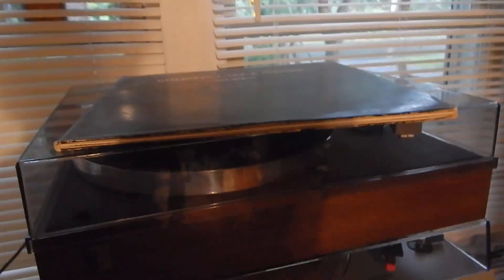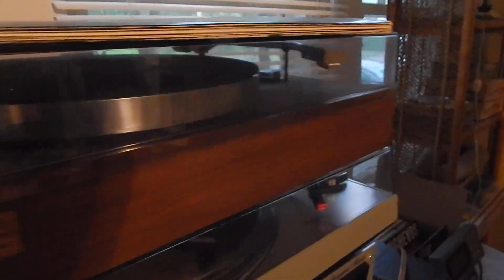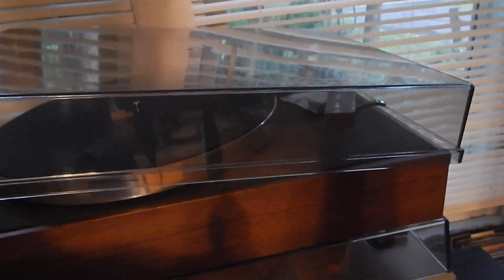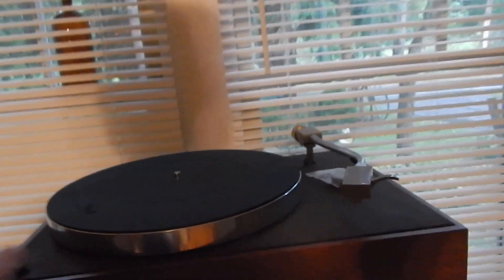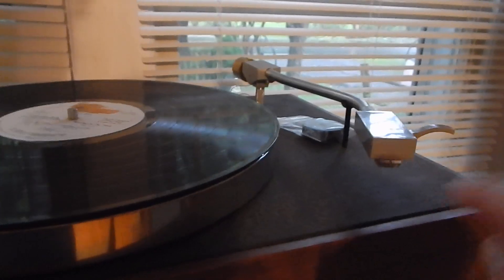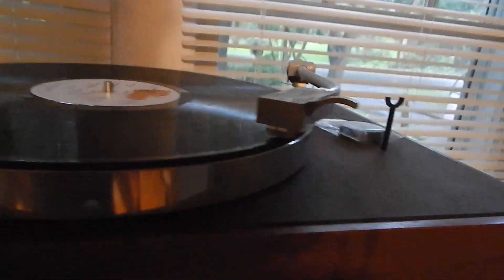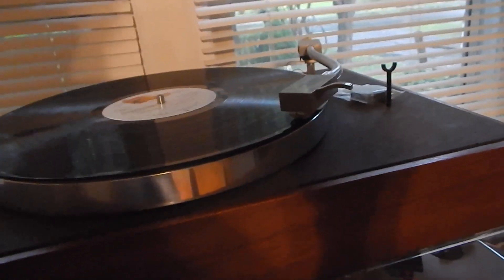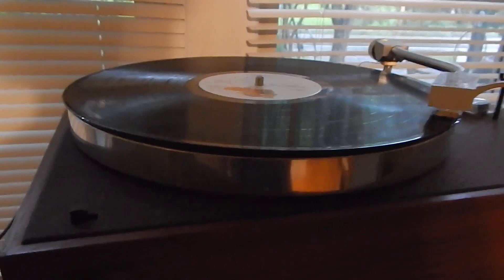AR XA Turntable- Ebay Listing